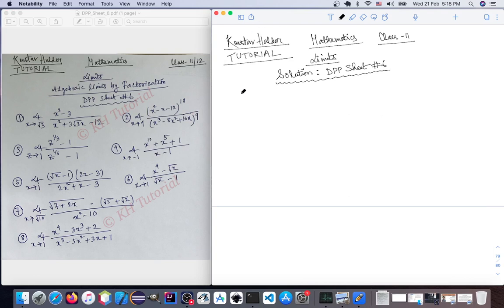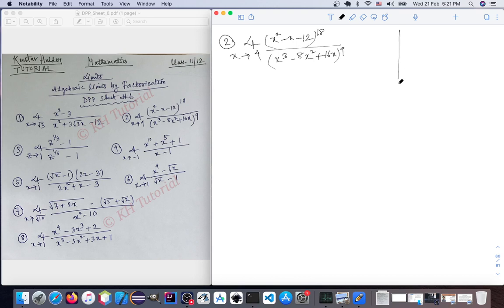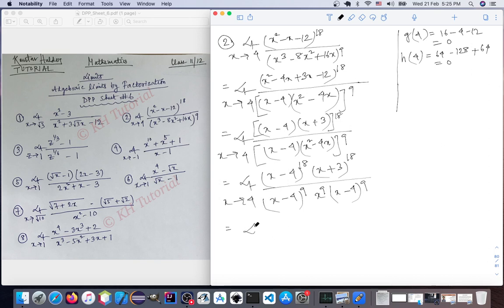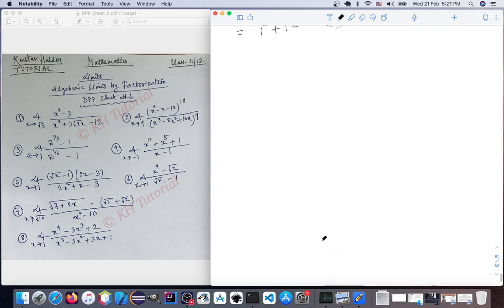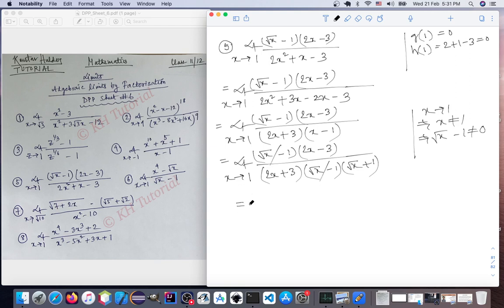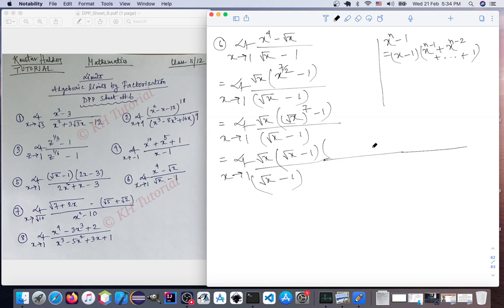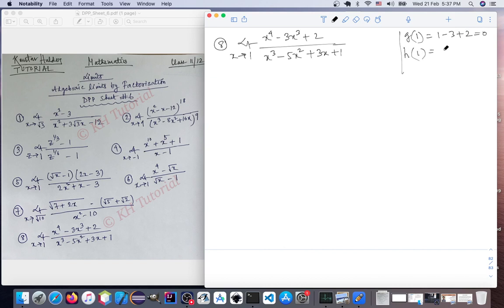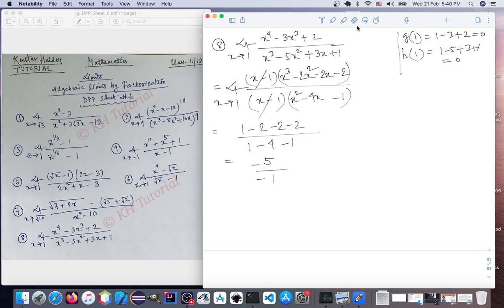Maths 11 | Limits | Algebraic Limits By Factorisation | Solution DPP Sheet #6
Hello friends in this video I provided the solution to DPP Sheet #6 on problems of Limits by method of factorisation.